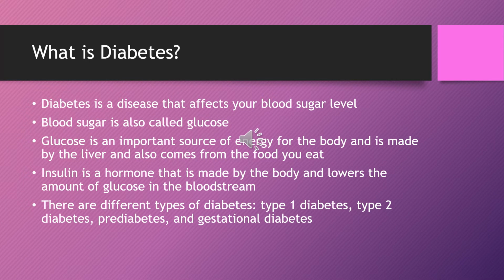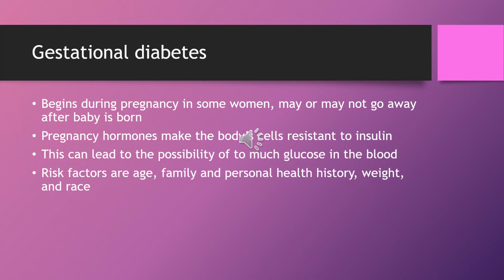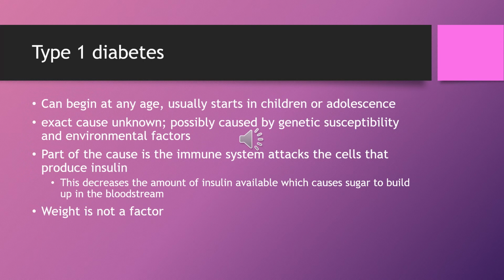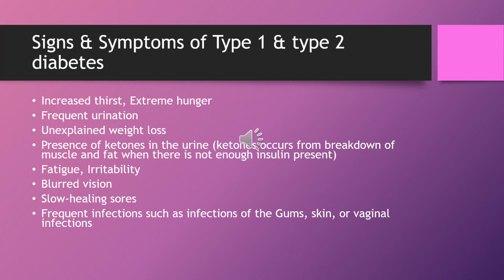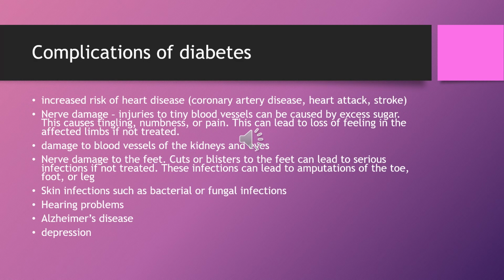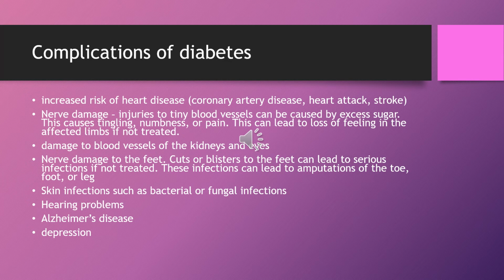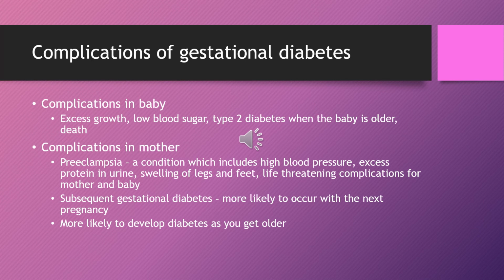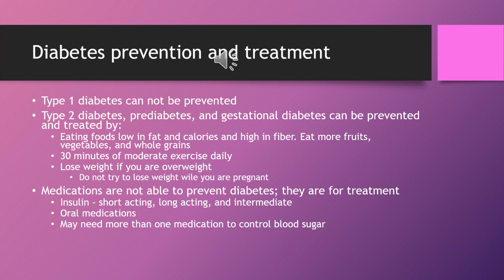Diabetes presentation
pretest/posttest